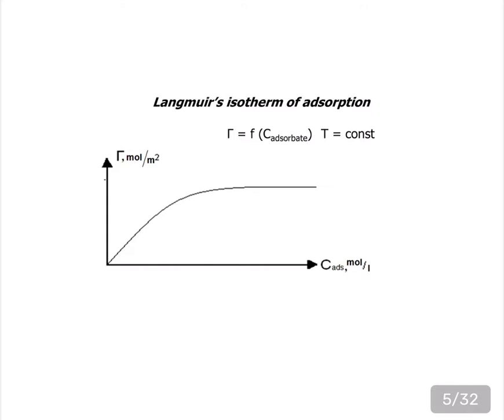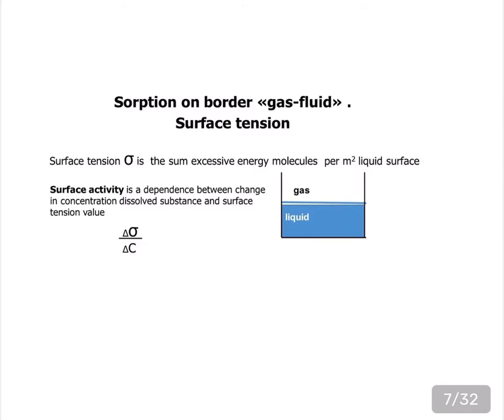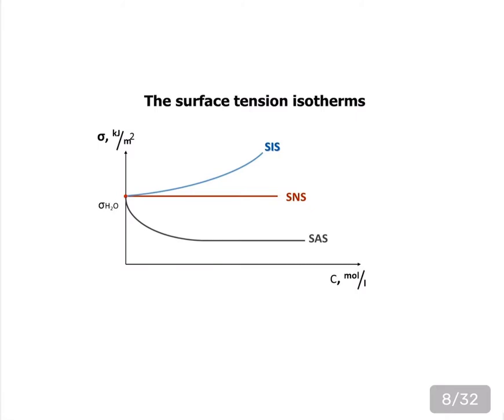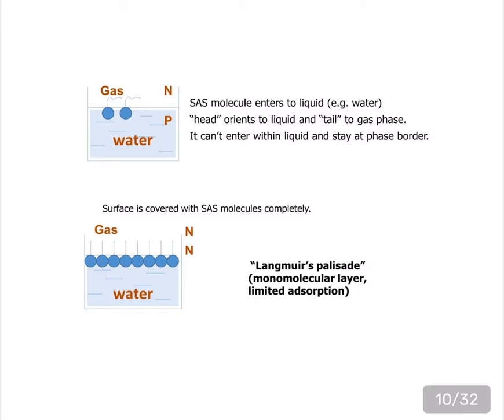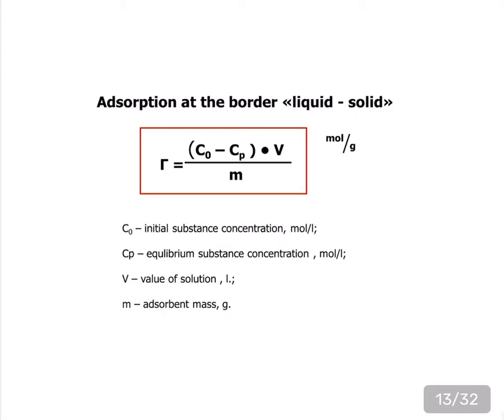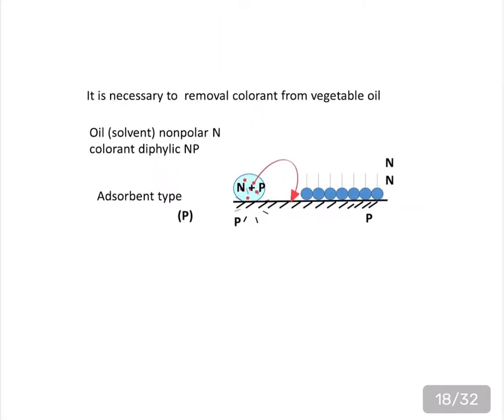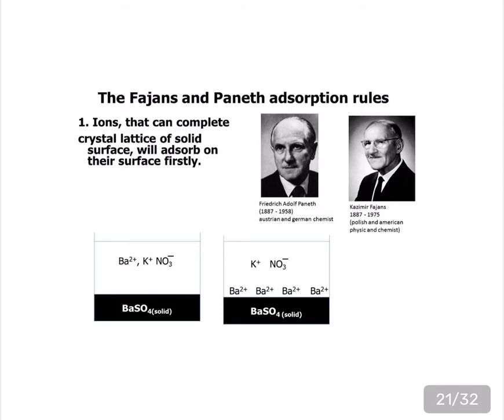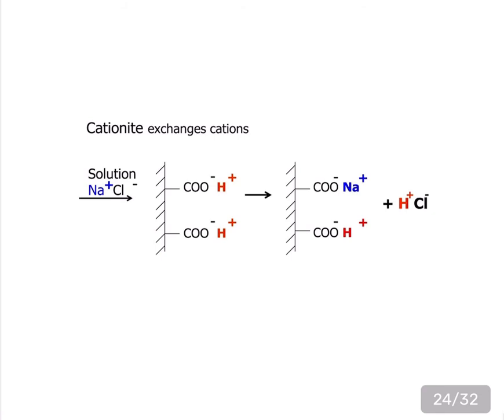Biochemistry… surface Phenomena adsorption